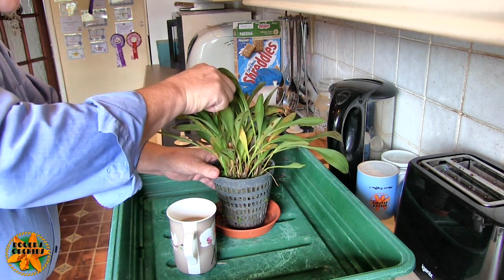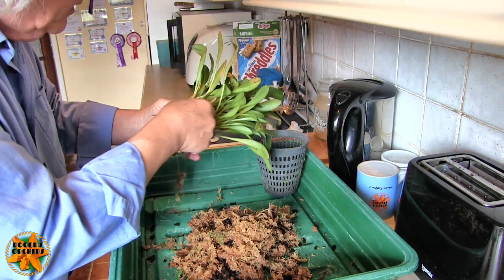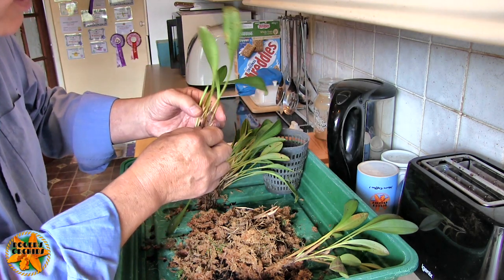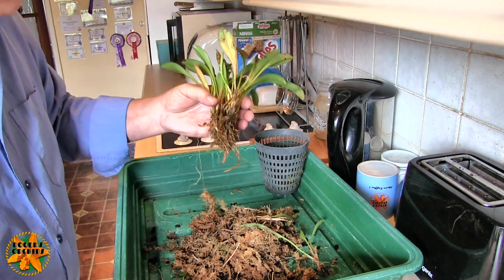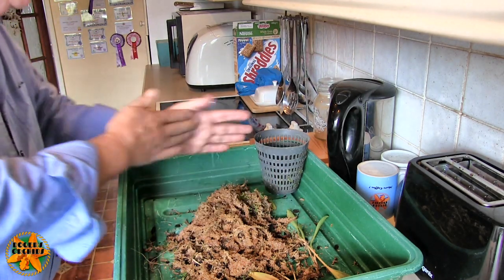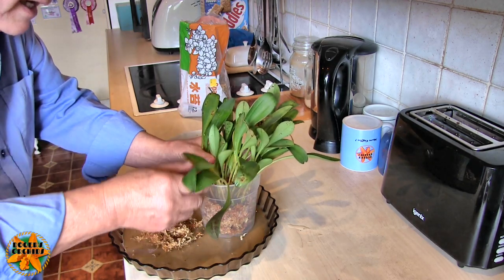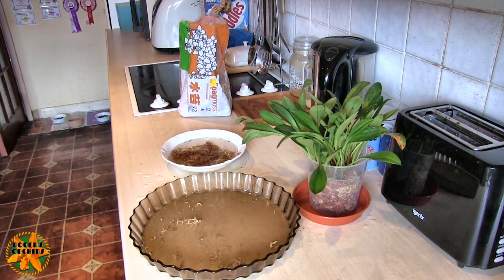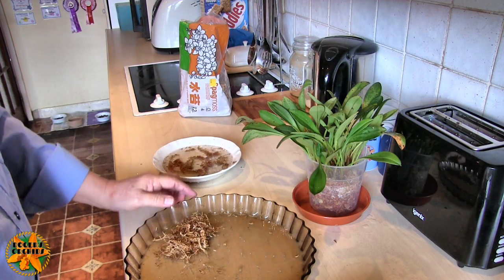Masdevallia ignea - A Repotting That Turned Into a Rescue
It seems I was just discussing taking orchids out of pot only to find no roots!